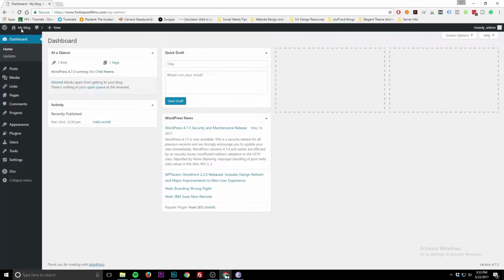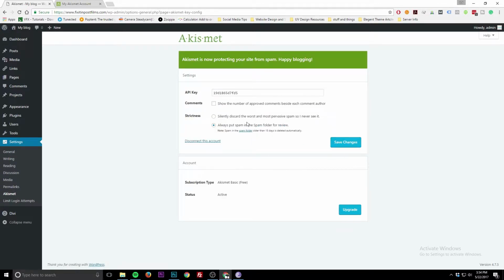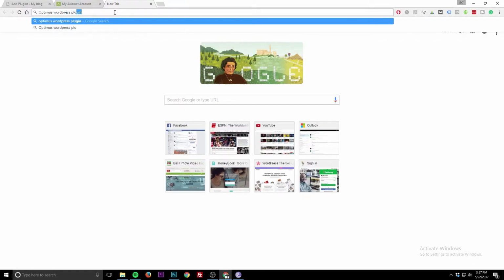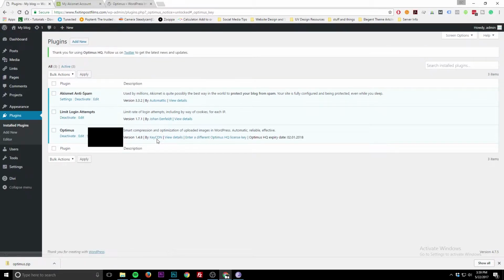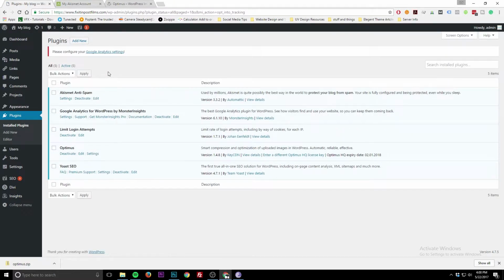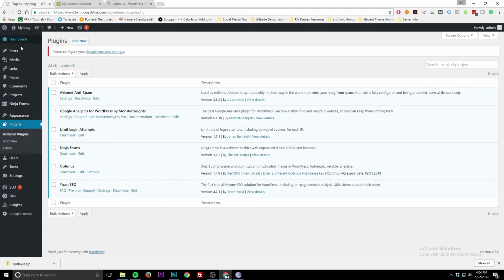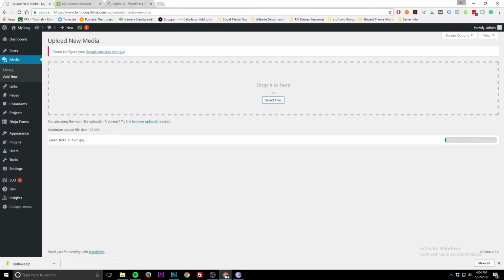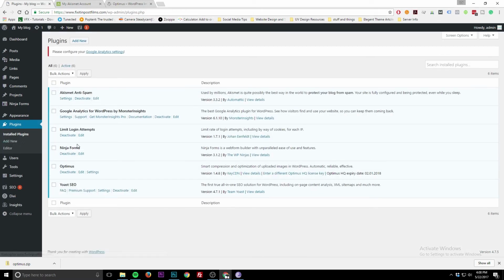6 Amazing Plugins That We Rave About in 2017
Here are 6 plugins that we use for every Wordpress install in 2017. See what makes them great.

Today on UV Design Tips and Tricks we talk WordPress plugins.

If this is the first time you're watching a UV Design Tips and Tricks video, I'd like to say thank you. I appreciate it. And if this is a second time or a third time or a fourth I appreciate that also.

We like to put out a lot of content that we believe is helpful for you. I have previous knowledge in making WordPress sites for myself and for other people and I've had several years in hosting experience working for a hosting company, a pretty major one, and understanding what a lot of people have issues with, with understanding how websites work, how cPanel works, how VPS works, and that's what we're here to do. To provide you knowledge so you just know. Knowledge is power they say, right?

So, let's get started today. So today's tutorial we're going to keep going on with the Fix It In Post Films website and now you have a child theme created. You have your divi theme picked out, or any theme that you have picked up, cause this video will still be not really down that rabbit hole with divi, cause we go down that rabbit hole it's kind of hard to get out of it because I'm not going to show you how to make a website with 50 different themes. I don't have time for that. I'm sorry. But anywho, this is what the default WordPress site will look like once you activate the divi theme. And let's get started with some plugins.

Asismet
All right, there are a couple plugins that I recommend. You have the Akismet, Akismet, Akismet anti spam one. You'll have to activate it and then you'll have to get API code, API key, from WordPress.com. It's pretty easy to do that. Let's just go ahead and do that right now. Disconnect this account. Get your API key. So when you activate it for the first time this is what you're going to see, get your API key. You're gonna log into your WordPress.com. WordPress.com is the business site for WordPress. It's how they make their money. WordPress.org is the free WordPress kit that you are working on, and WordPress.com offers hosting solutions.

Well, somewhat of a solution, and other things, but I heard it's a pain in the ass to take your site off their server and some of their themes are only available on their site, so if you bring it over to whatever hosting company you do, you're probably SOL. But hey, we're showing you a tutorial on how to make a new theme. Not how to make a new theme but how to create a website with a theme that is available to anyone and everyone. So we're gonna go ahead and activate this site.

Activate, activate, activate, and again what the hell is that? Every tutorial there's something wrong. Will everything go perfect? Will everything go perfect? Will anything go perfect? You know what, we're just gonna go ahead and steal this API key from my other website. Who cares. It's free. Get your API key. Nope, that's what we're already doing. We want to click here, here connect. And perfect. Now it's doing this, strictness, silently discard the worst and pervasive spam so I never see it, 'cause I could care less.

Now, this is good Akismet, let's explain what Akismet does. It helps spam, so you're gonna get a bunch of spam comments, because if you don't you're gonna get flooded with spam. Your database is gonna grow. Your hosting server isn't going to like it. Your company's not going to like it. I've seen people with a gigabyte worth of database and then it's all filled with spam. When they deleted it their database was only like 50 megs. So, I've seen this number hit over 10,000 before. People will just sort of like, oh it's a big number. I don't know what it means so I'm not gonna do anything about it. Well, this helps you do that.

Now this is for, you wanna use this if you're going to have comments on your website, you know, a forums websites, discussions, anything like that. But let's say you're Joe the plumber, which I don't know why you'd have a WordPress site to begin with, but Joe the plumber, if you do have a WordPress site, or any other website where it's just more informational, get some information, don't even use this plugin. Don't use it. Because what's the point? You don't want anyone to comment, right?

You don't want anyone to say things, whatnot, so there's this awesome plugin. It's pretty self-explanatory, Disable Comments. And all you do is install, activate that, and no one can comment on your site whatsoever. So you don't need the Akismet. So you need one or the other. You choose.